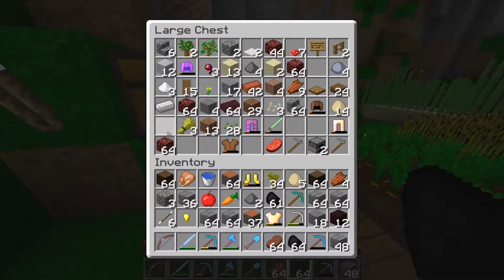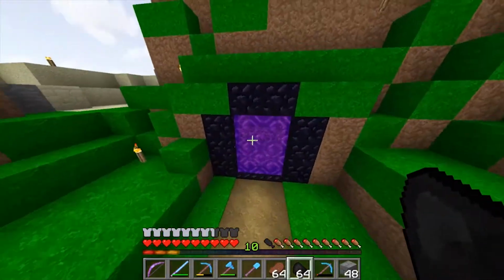New Stuff!! - Tireless Ticks - Ep 6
I show you guys some of the stuff I've been working on, both by myself and with others. I also tell a story of how I got stuck, and lost a shoe in the mud
MEMBERS

This is a YouTuber Minecraft SMP if you would like to join then message via YT :)